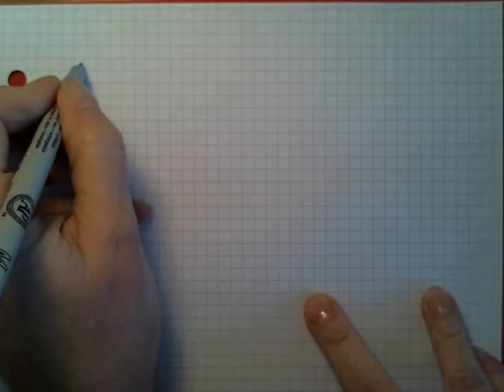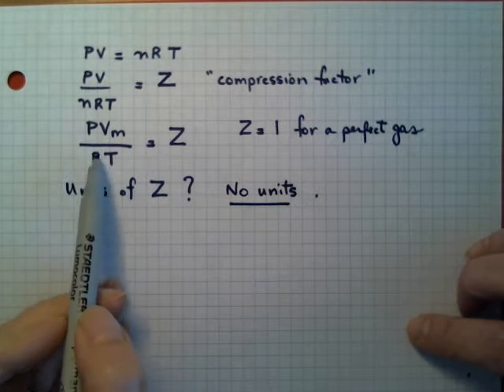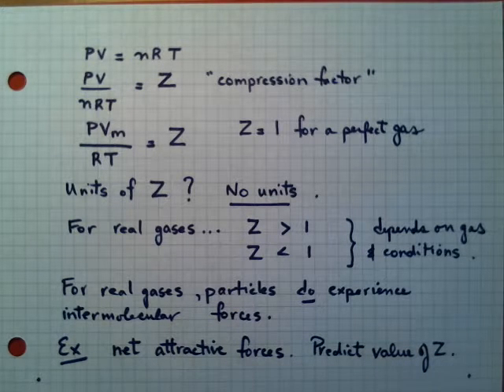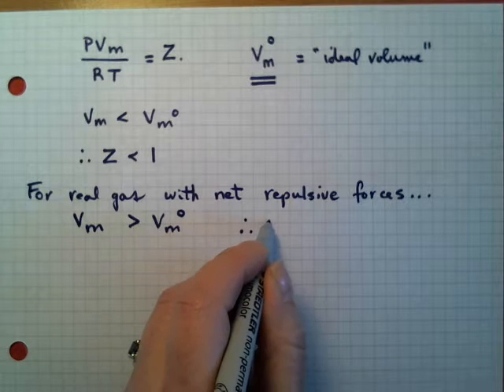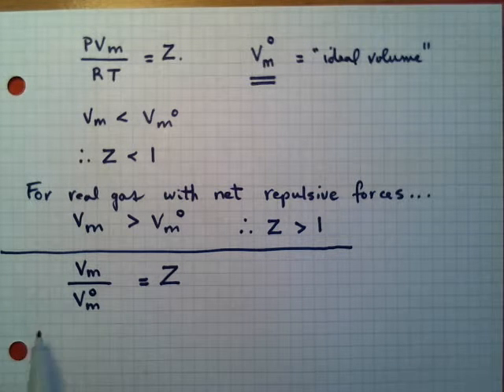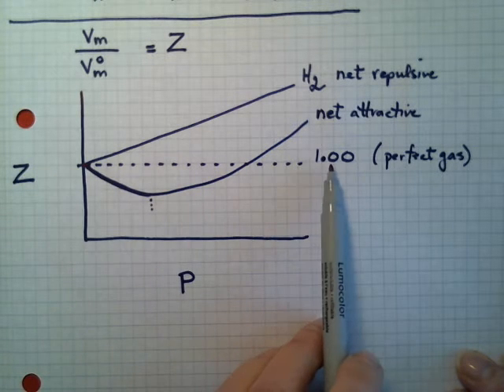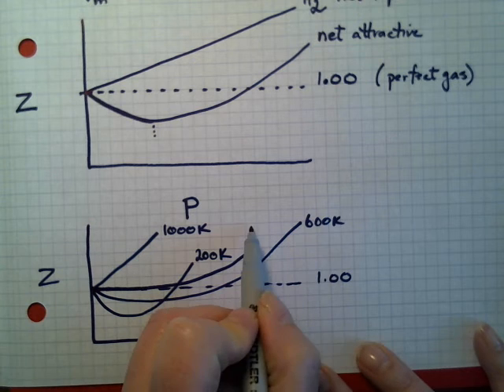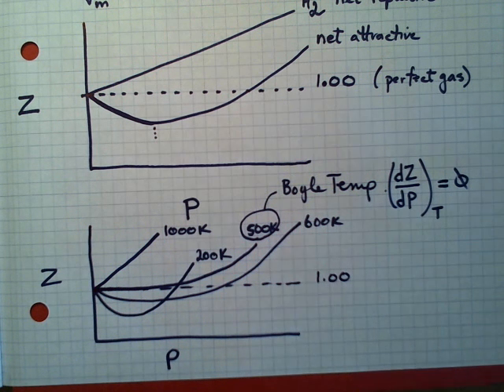Compression Factor Z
A REVIEW OF COMPRESSION FACTOR Z FOR GASES